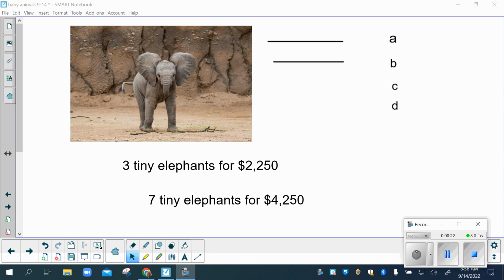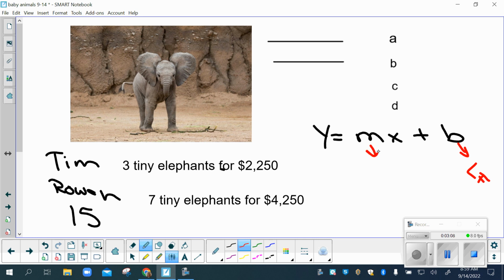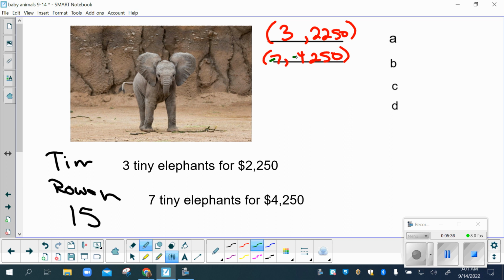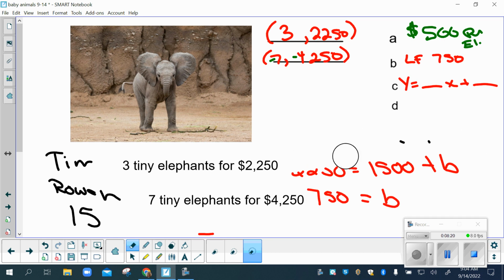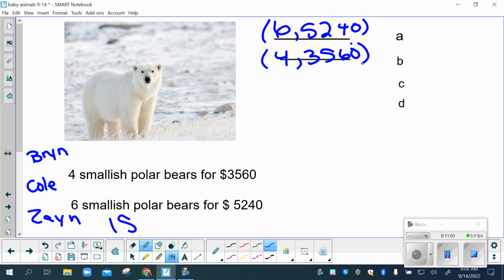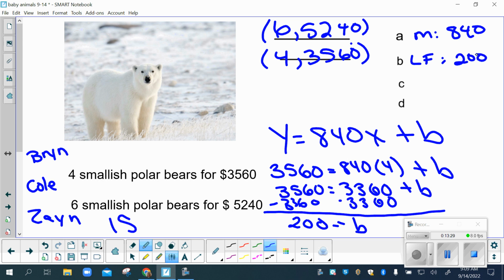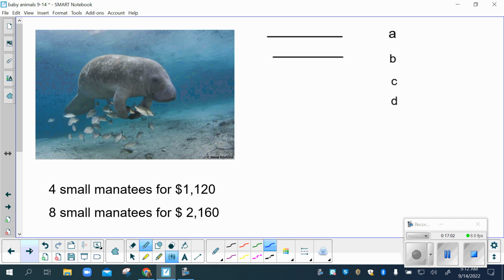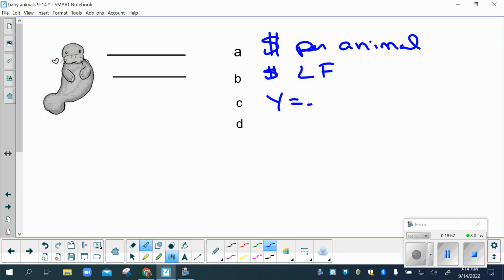September14 baby animals